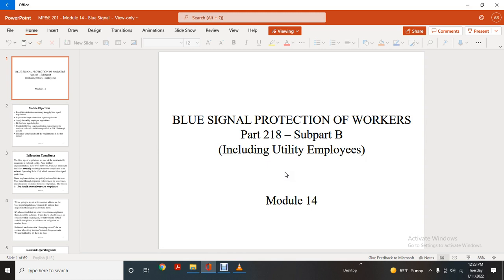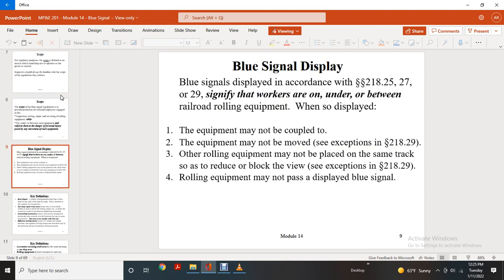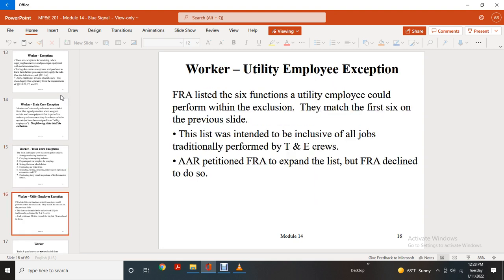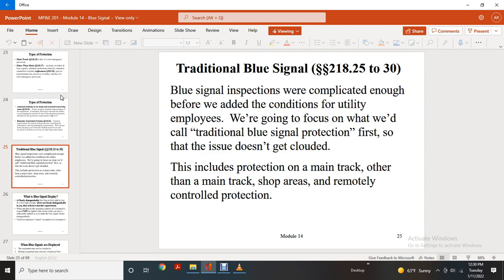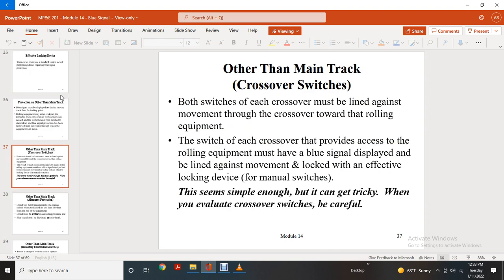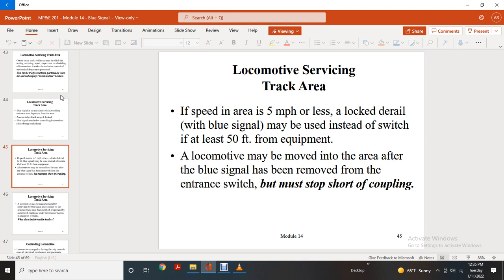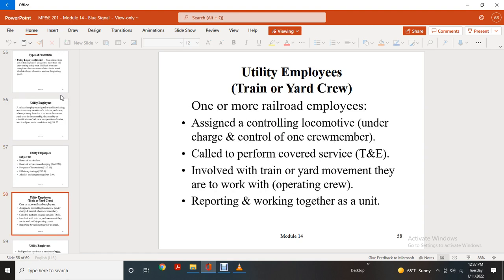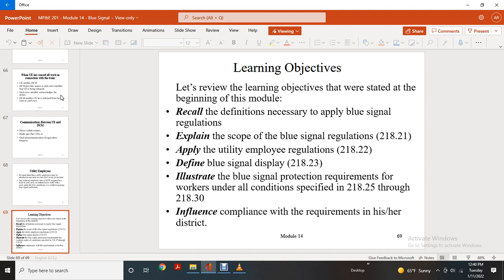MAINTENANCE OF EQUIPMENT FRA TRAINING MODULE 14